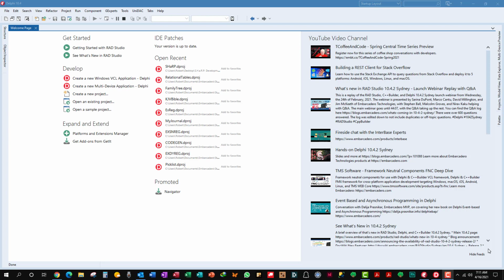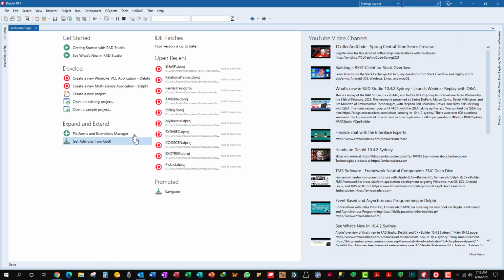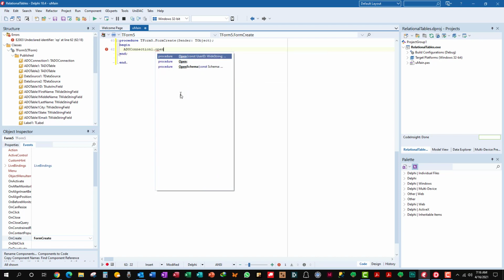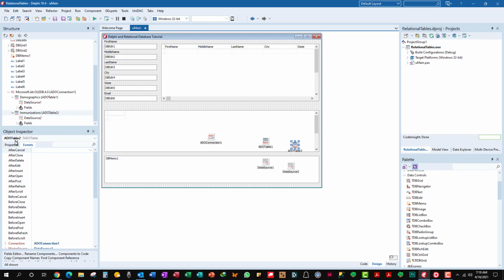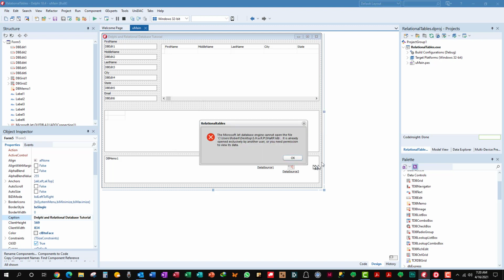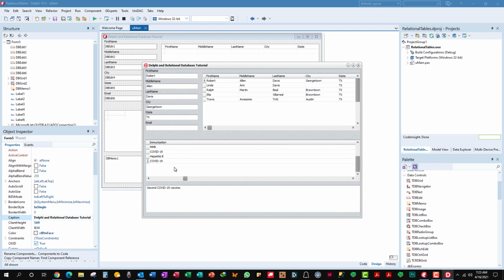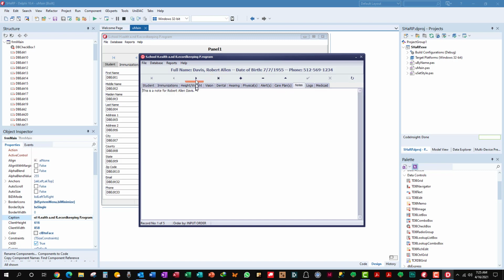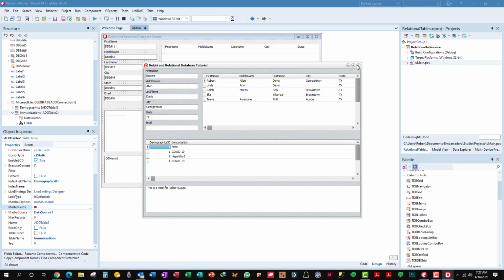Delphi and Relational Database Development Tutorial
When it comes to relational database development in Delphi, don't make more out of it than it is. It could not be more simple than this. And as you will see in a future tutorial, it makes report look very good and exporting and importing very tidy!